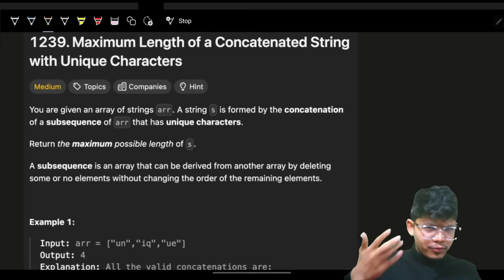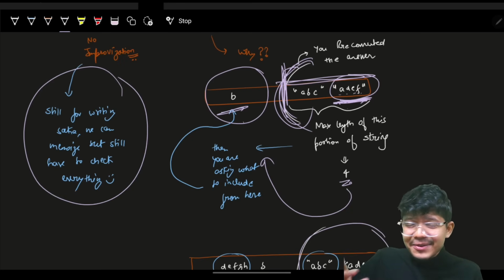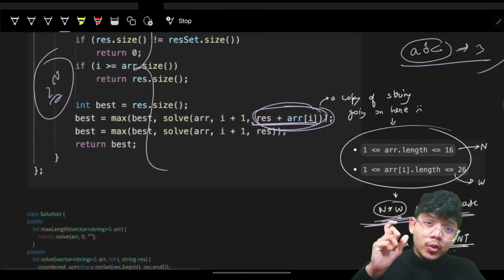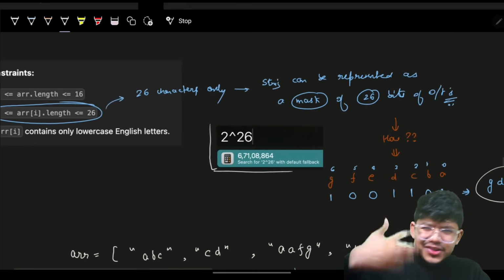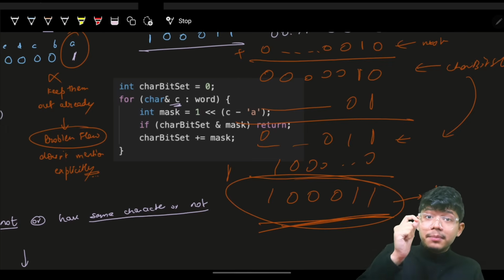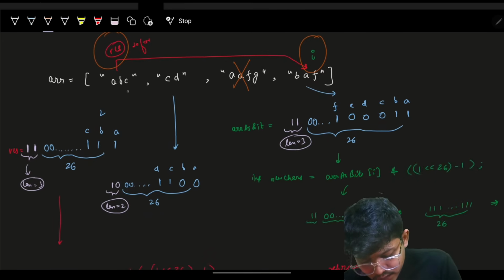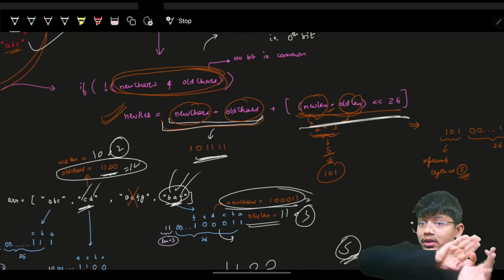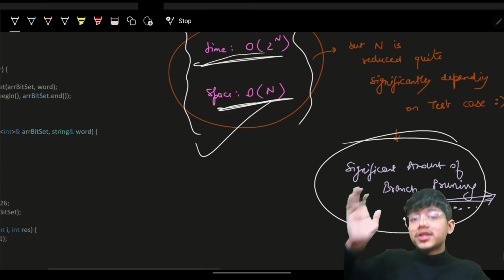1239. Maximum Length of Concatenated String with Unique | Recursion | Bactracking | Bit Manipulation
In this video, I'll talk about how to solve 1239. Maximum Length of a Concatenated String with Unique Characters | Recursion | Bactracking | Bit Manipulation

✨ Timelines✨
0:00 - Problem Explanation
2:40 - Intuition & Recursion
14:18 - Backtracking (Optimisation on Recursion)
21:52 - Recursion/Backtracking + Bit Manipulation (Most Optimised)